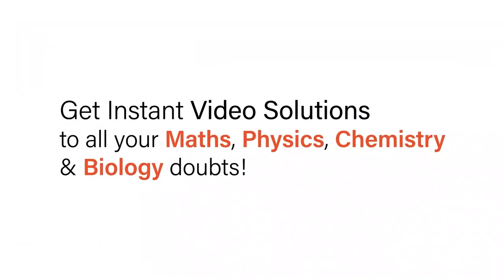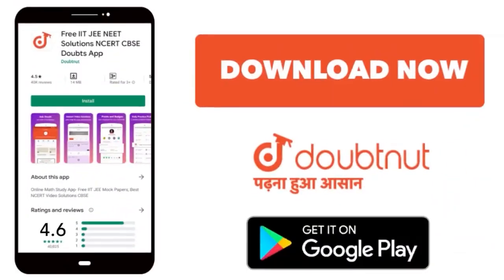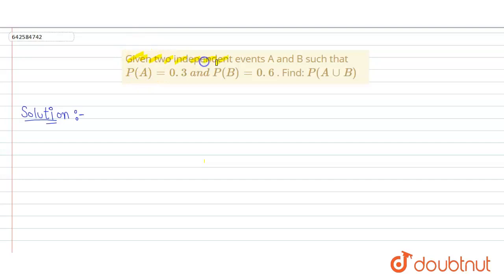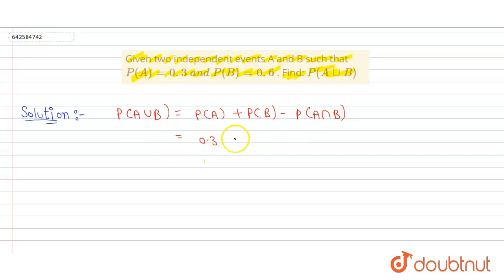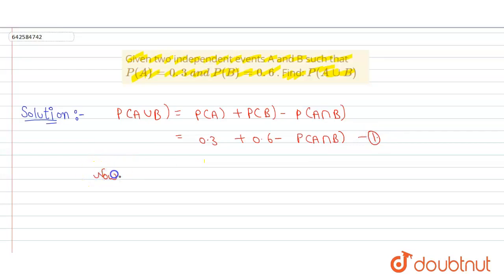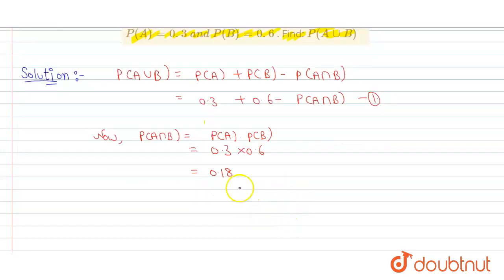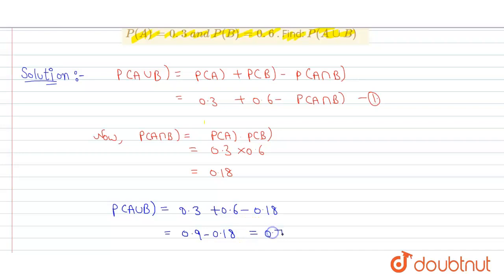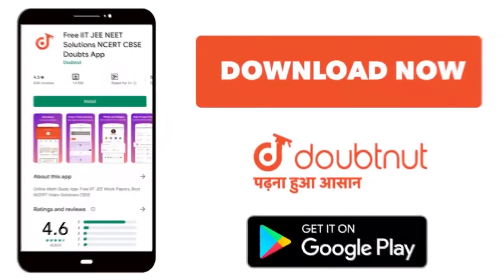Given two independent events A and B such that P(A)=0. 3\\ a n d\\ P(B)=0. 6\n. Find: P(AuuB)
Class: 12
Subject: MATHS
Chapter: PROBABILITY
Board:CBSE

👉 Have Any Query? Ask Us.